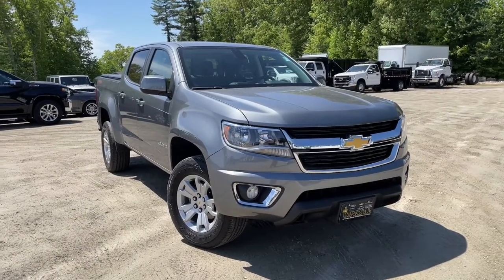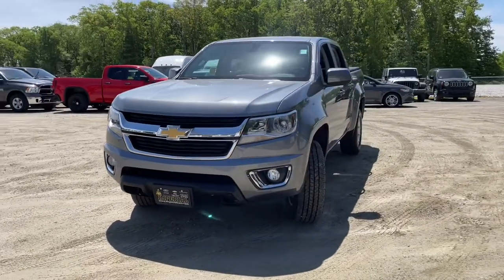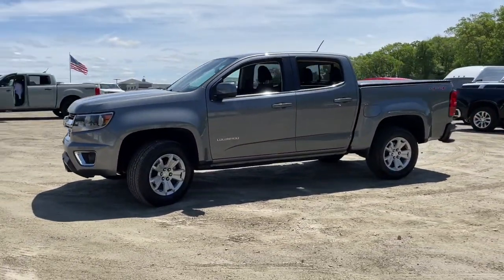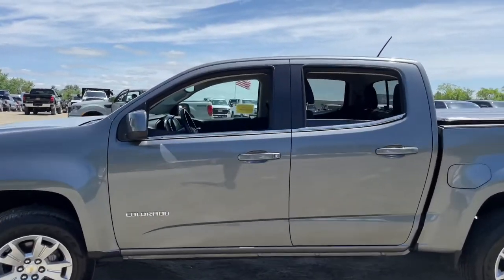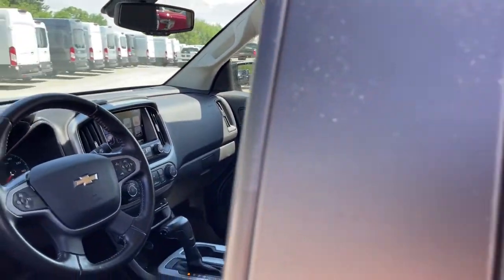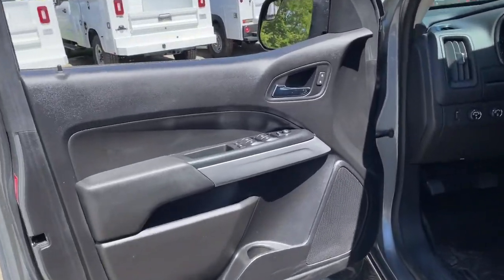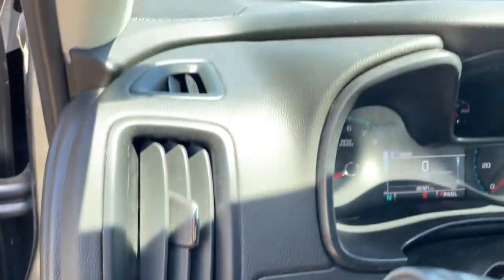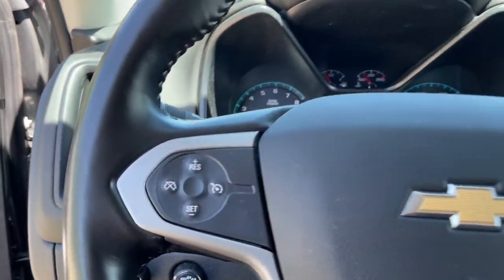2018 Chevrolet Colorado Milford, Mendon, Worcester, Framingham MA, Providence, RI 43641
Satin Steel Metallic Used 2018 Chevrolet Colorado available near me in Milford, Massachusetts at Imperial Chevrolet. Servicing the Mendon, Worcester, Framingham MA, Providence, RI area.

Imperial Chevrolet
18 Uxbridge Rd

Recent Arrival! Cruise Control, Power Windows, Power Locks, Steering Wheels Radio Controls, Aluminum Wheels. Satin Steel Metallic 2018 Chevrolet Colorado LT 4D Crew Cab LT 4WD 8-Speed AutomaticbrbrAwards:br * 2018 KBB.com Best Resale Value Awards * 2018 KBB.com 10 Most Awarded BrandsbrbrClean CARFAX. CARFAX One-Owner. V6 Odometer is 10229 miles below market average!brbrMORE ABOUT US: Imperial Cars Purchase With Confidence: 1) Free Car Fax Vehicle History Report available for all our vehicles online. 2) Our vehicles are Imperial Certified and go through a rigorous Multi-Point vehicle inspection. 3) Bottom line pricing. 4) 5-Day or 200 Mile Vehicle Exchange Program for your total confidence. If you are not happy with it bring it back within 5 days or 200 miles and we'll give you a credit of your full purchase price toward the purchase of another vehicle. (Excludes Renewed for You vehicles.)brbrPrice does not include tax, title, registration, documentation fee or other applicable fees. Price does include Imperial Trade assistance bonus of $1,000 Imperial qualifying retailable trades with less than 10 years of use from original in service date. To receive advertised promotional price, the vehicle must be paid in full and take same day delivery from dealer stock. Call or email our phone and internet team for the most current information and Imperial discounts. Price cannot be combined with any other discounts or promotions and is subject to change based on market value at any time without notice, customer must mention promo code in order to qualify for internet special discount. The information contained herein is deemed reliable but not guaranteed, dealer not responsible for any misprint involving the price or description of the vehicle, it's the sole responsibility of buyer to physically inspect and verify such information prior to purchasing. Transparency is our goal. NO WHOLESALERS OR DEALERS! Some of our Pre-Owned vehicles may be subject to unrepaired safety recalls. Check for a vehicle's unrepaired recalls by VIN